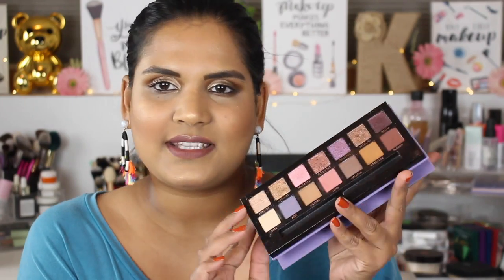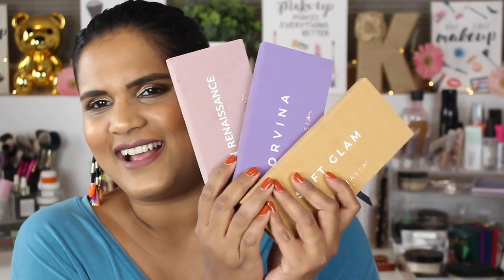ABH TRIPLE THREAT REVIEW MR, SOFT GLAM, NORVINA| Karen Harris Makeup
Hi, in today's video i will be doing a long overdue eyeshadowpalettereview of 3 of my all time fav palettes by anastasiabeverlyhills

- - Outfit Details - -
Top -
Necklace -
Earrings -
- - Makeup Details - -
Foundation -
Eyeshadow -
Lipstick -

1. How old are you ? 29
2. Where are you from ? Sri Lanka
3. Where do you live ? Fargo ND
4. Shade reference ?

Tripod - AmazonBasics 60-Inch Lightweight Tripod
Lights - LimoStudio Photo Video Studio 2400 Watt Softbox

Morphe
Jaclyn Hill
Natasha Denona
Stila
Tarte
TooFaced
MELT
Luna Beauty